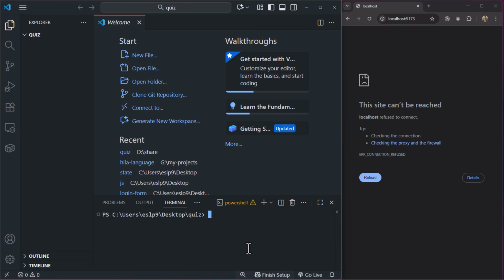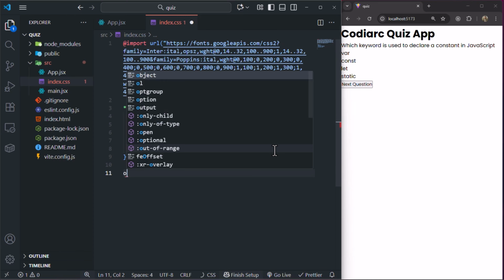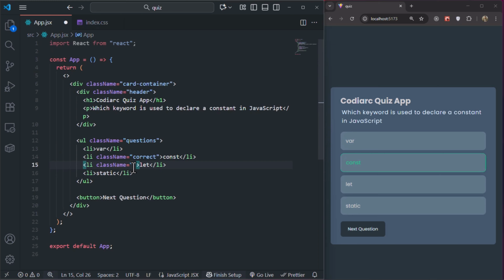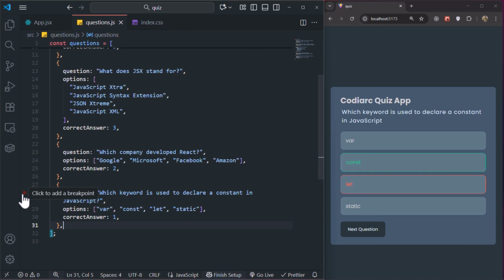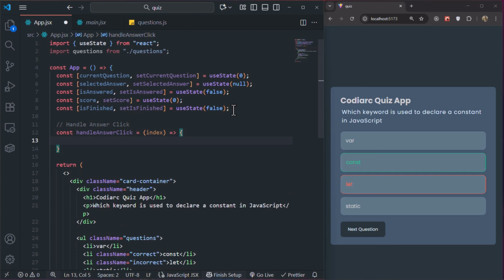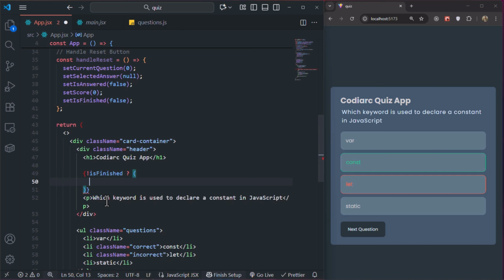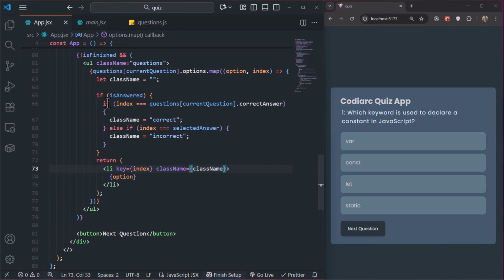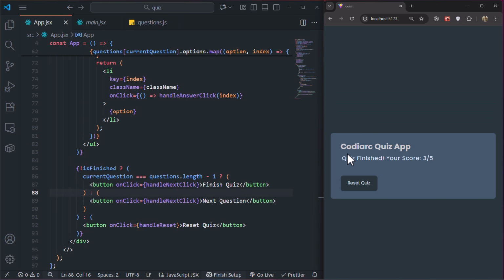Build a Quiz App with React JS Beginner Friendly Tutorial Step by Step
In this React JS tutorial, you'll learn how to build a fully functional Quiz App from scratch! Whether you're a beginner or brushing up your React skills, this project will help you master key concepts like useState, conditional rendering, and component logic.
✅ What you'll learn:
• How to manage quiz state with React hooks
• Handling user answers and scoring logic
• Conditional rendering for questions and results
• Clean UI structure for a smooth user experience
Perfect for coding bootcamp students, self-taught devs, or anyone preparing for frontend interviews!